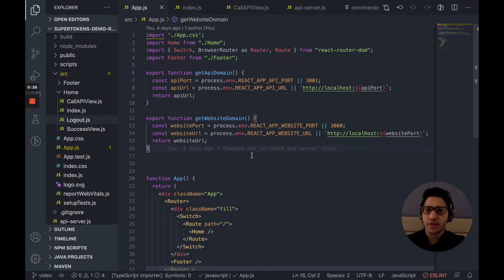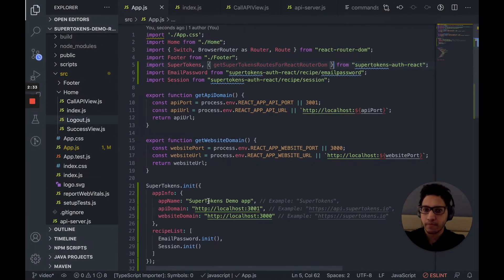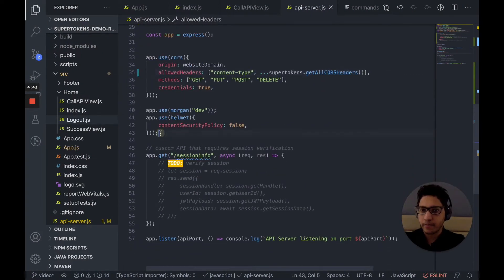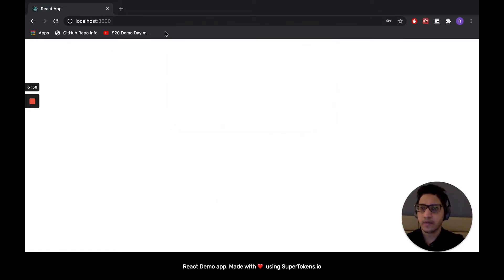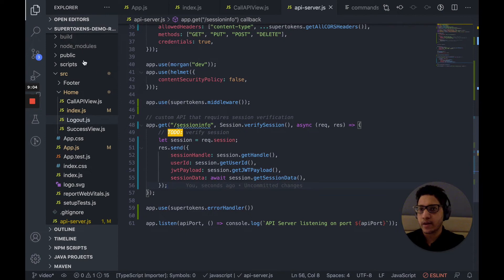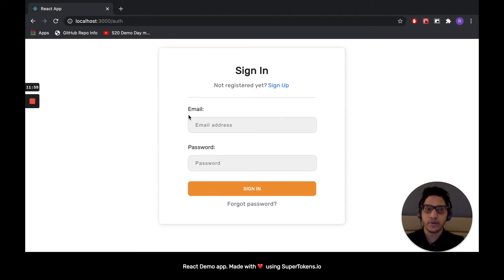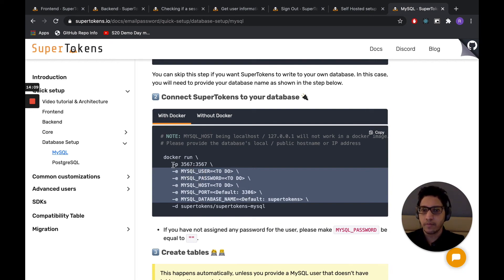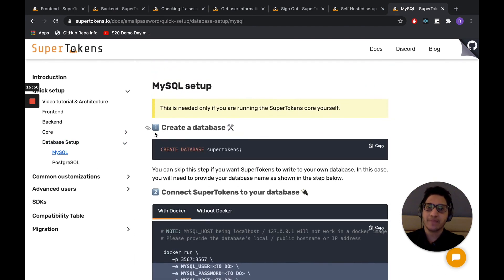Building email, password login and secure sessions for a ReactJS app using SuperTokens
This is a quick guide on using SuperTokens to build auth for a ReactJS and NodeJS app:
- Email password login & signup
- Forgot password flow
- Session management with rotating refresh tokens

00:00 Project Setup
00:35 Frontend SDK Setup
02:37 Backend SDK Setup
04:21 Checking if a session exists on the frontend
06:00 Fetching session userId on the frontend
06:47 Setting up session verification
08:45 Implementing sign out & testing
10:00 Running the SuperTokens core for your app
11:12 Connecting the core to a MySQL database & testing it